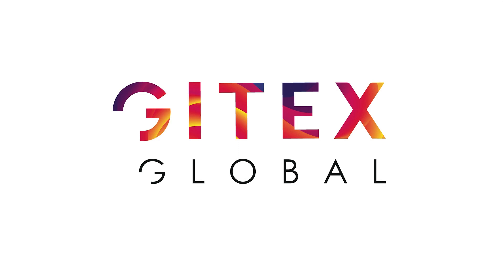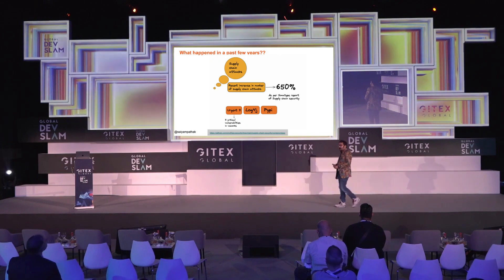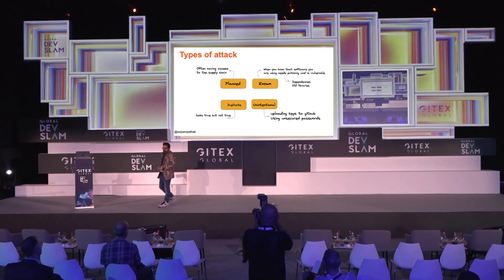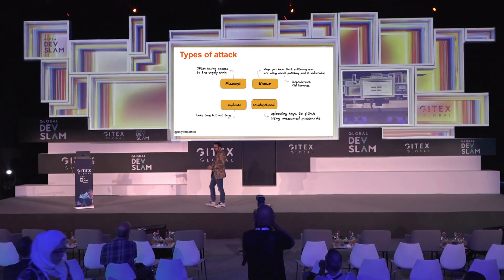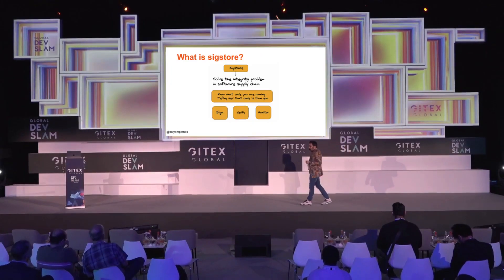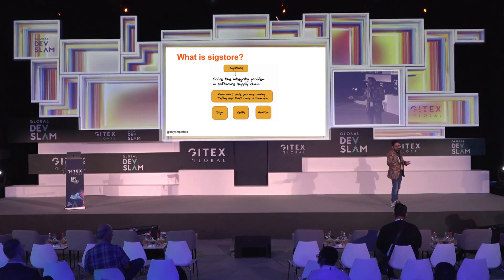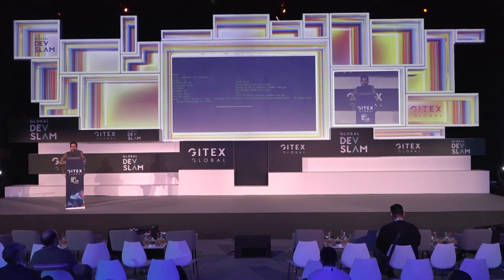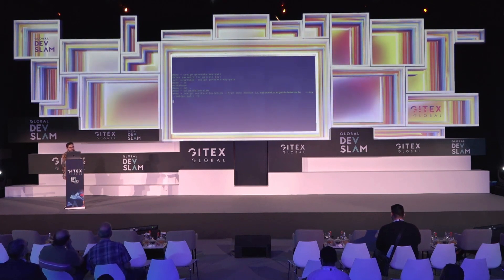Supply chain security - The first steps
Supply chain security is the practice to identify the risks in the technology and processes involved in software development. It has become more relevant after the recent attacks like Solarwinds, Log4j and the United States Executive Order on Improving the Nation's Cybersecurity details the need for software producers to supply SBOMs. Generating a Software Bill of Materials (SBOM) as part of your DevOps process is an essential technique to help secure your software supply chain. In this talk, the speaker will go through the concept of supply chain security and discuss the value of zero trust security, SBOM, how to generate them and how the tools like sigstore can help you secure your supply chain. The talk will be concluded with a demo of SBOM generation and consuming it.